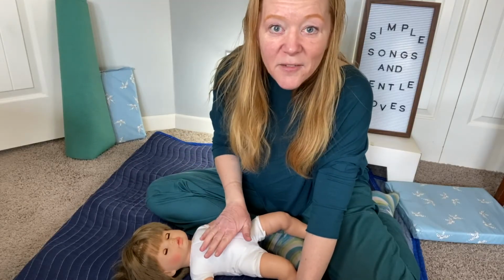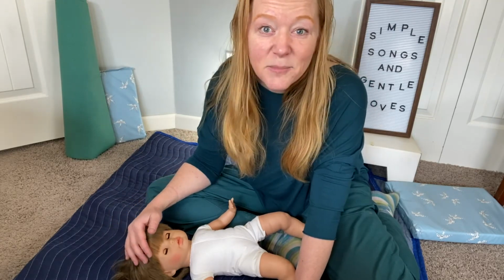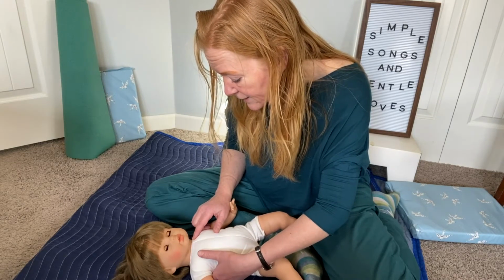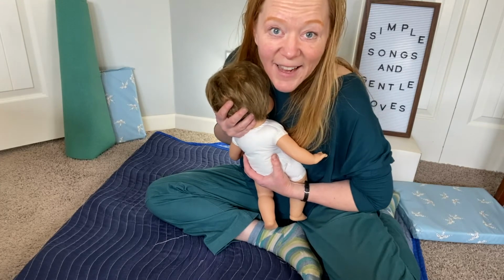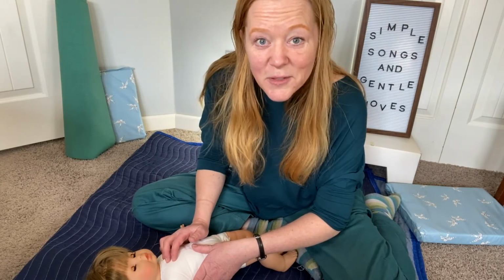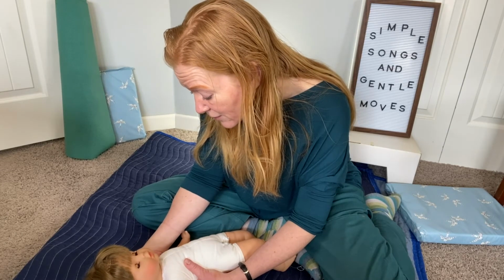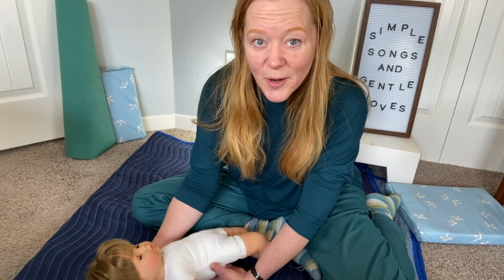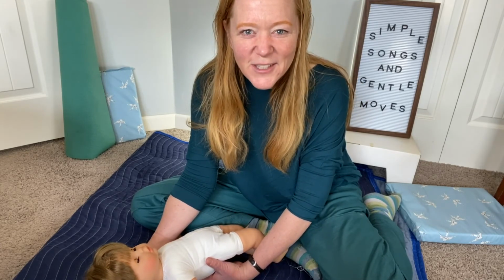Picking Up Baby (with a song!)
Picking up your baby can seem scary at first. With simple steps you can make it easy!
Did you know that the act of picking up your baby can result in a deep, crucial attachment/connection with your baby? And did you know that you can introduce movements that can lead your baby to gain pieces for their next developmental milestone?
Phoebe MacRae shows you how you can use a simple melody with easy words to narrate your baby's experience, call upon their learning brain, provide the optimal conditions for development, make deep connection and have fun with your baby!
Use the principles of Anat Baniel Method® NeuroMovement® to help your child, with or without a disability.
Children with Cerebral Palsy, HIE, Genetic Conditions, Down Syndrome, birth injuries and more can benefit.